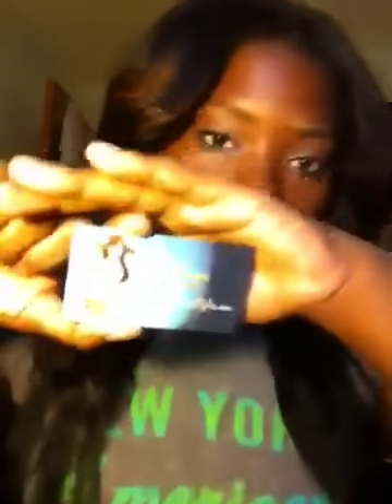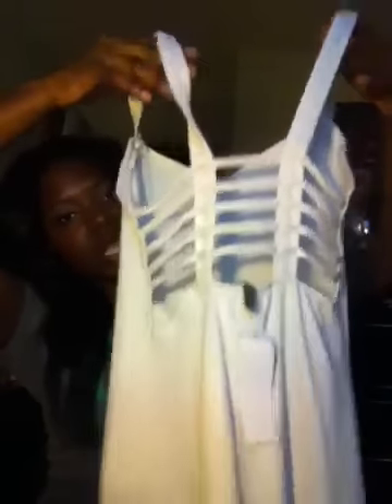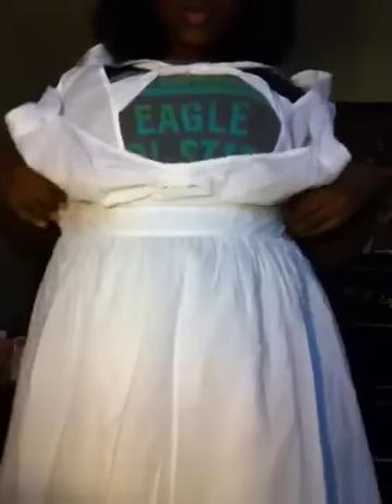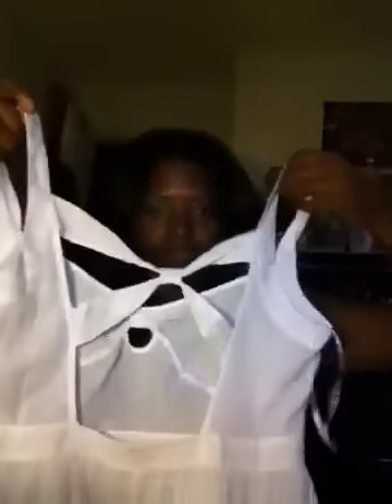Dresses from hot Miami styles and asos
Dresses